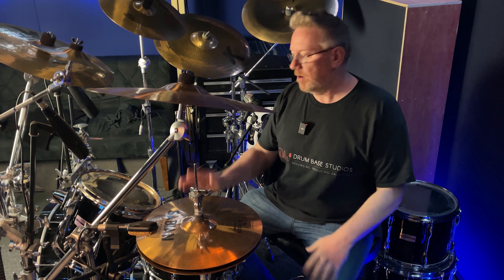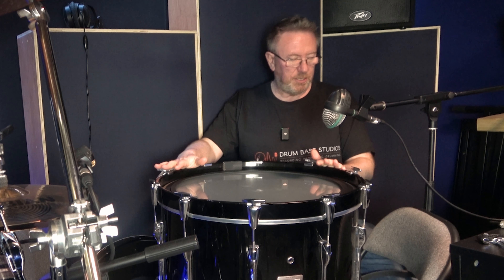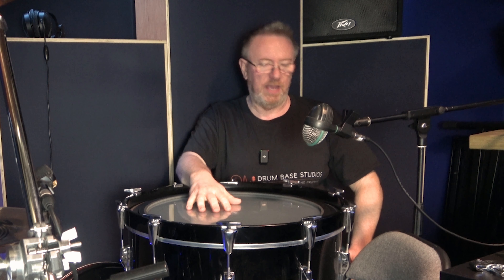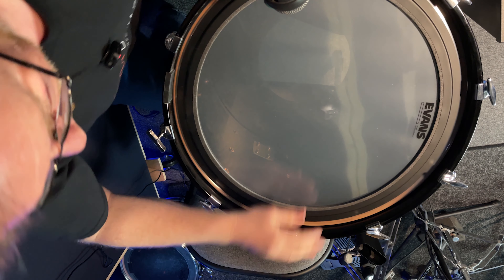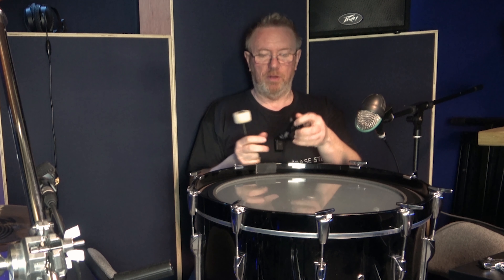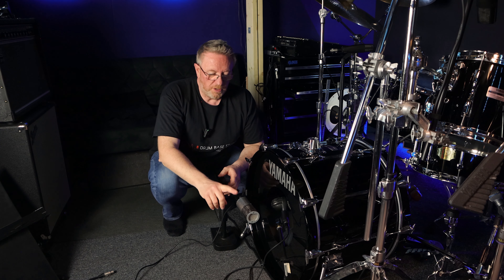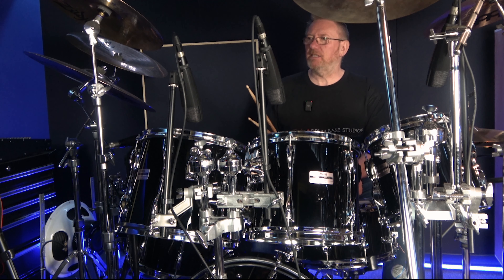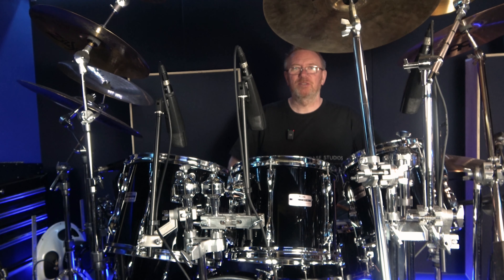Improve Your Kick Drum Sound. I find out how. Tips and tricks to drum tuning. Drum Tuning Part 3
I go through how I appoach tuning my kick drum and experiment with the back head. I explain in a striaght forward easy way how to imporve any kick drum sound.

I am a professional drummer and producer. I make content to help others on their recording studio journey.